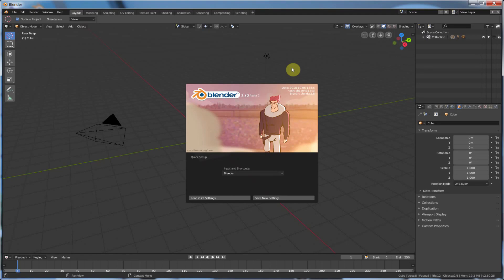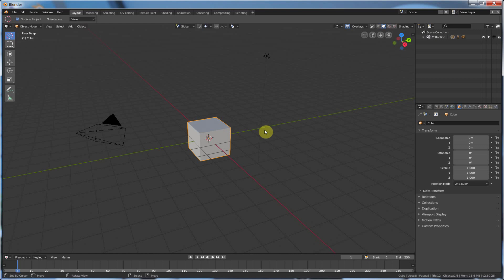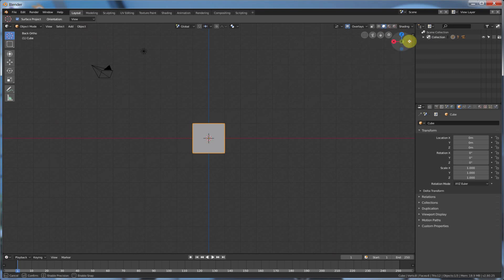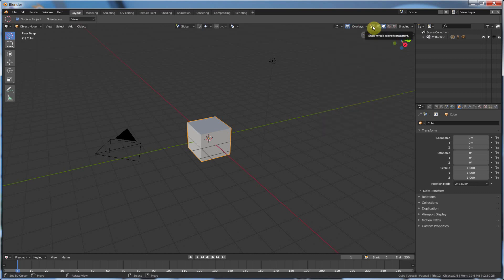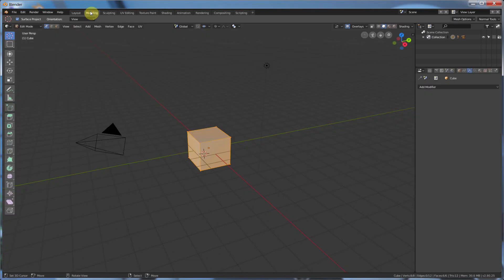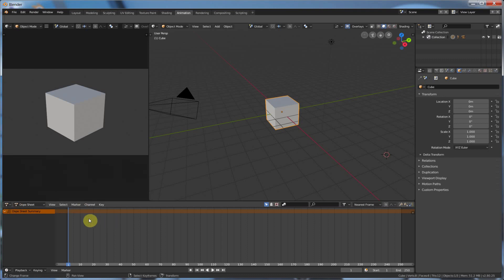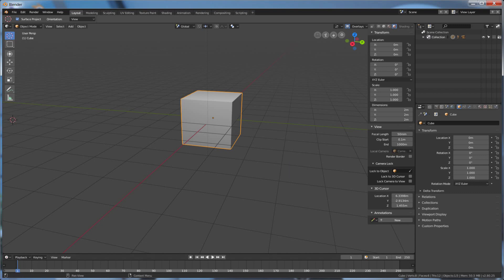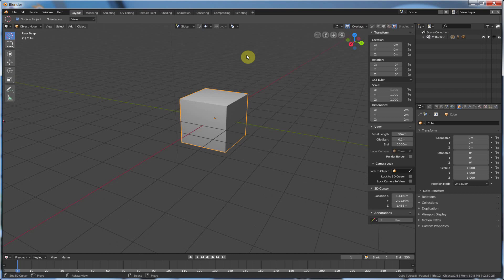Blender 2 8 Interface First Look - This Looks Really Cool!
Blender 2.8 is pretty sweet.  The new interface is clean and elegant, and more cohesive in many ways than the previous versions.  This video shows you what it's all about, from opening it up to understanding it.